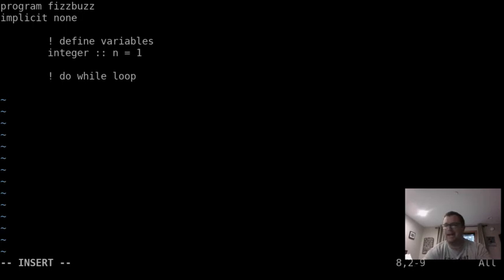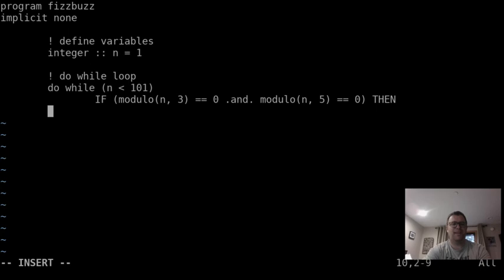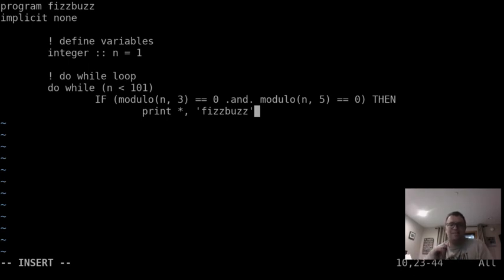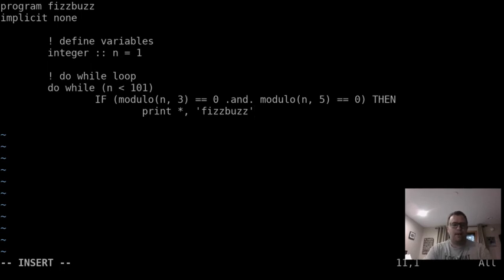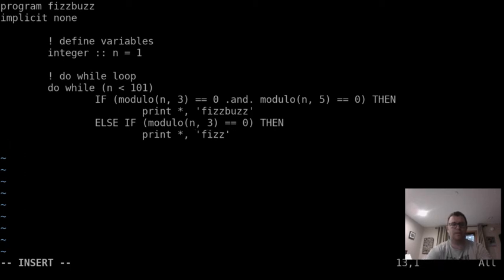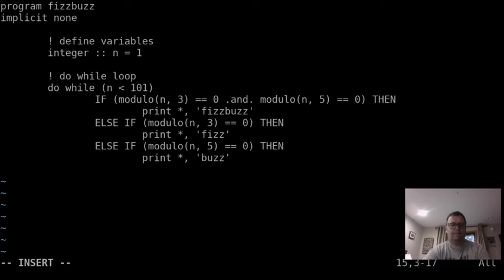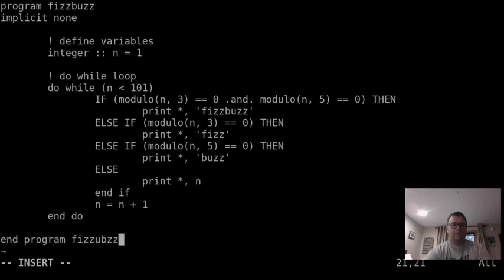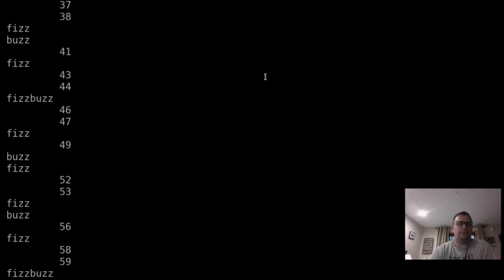10 Day Fizzbuzz Challenge - Part 7 Fortran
In this video I complete the fizzbuzz challenge in Fortran. What is the fizzbuzz challenge? The fizzbuzz challenge is a typical interview question where you write a program that prints out numbers 1 through 100 (through a loop) except for numbers divisible by 3 (prints "fizz") numbers divisible by 5 (prints "buzz") and numbers divisible by 3 and 5 (prints "fizzbuzz")